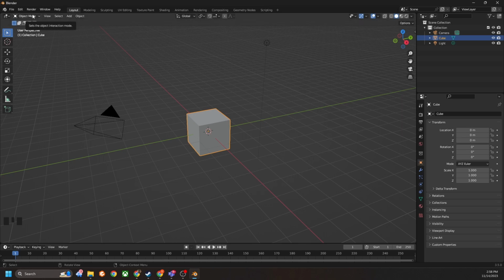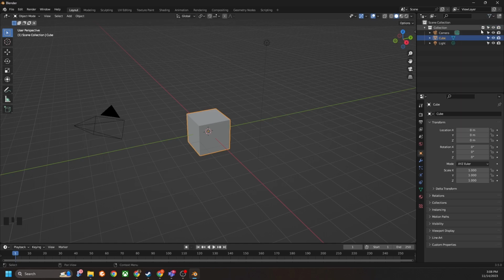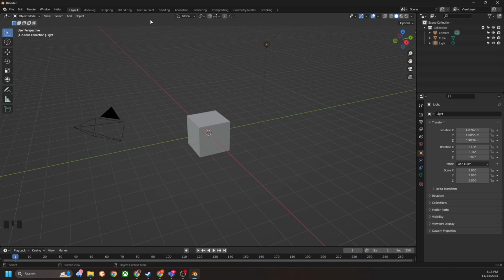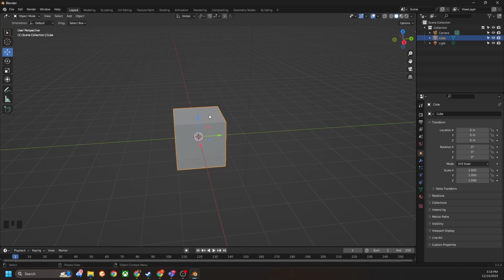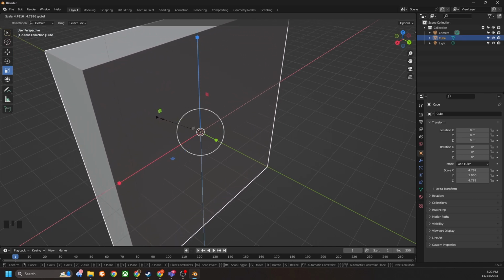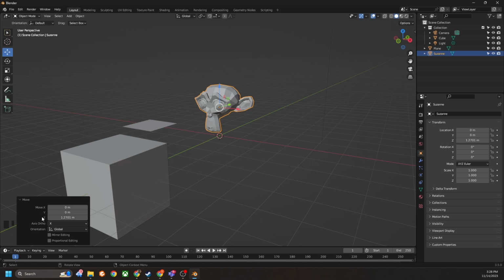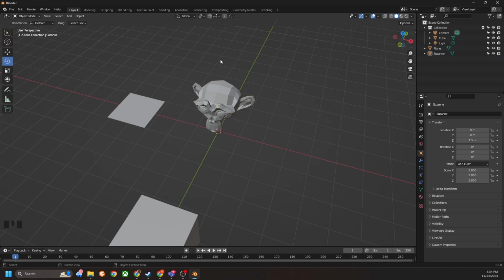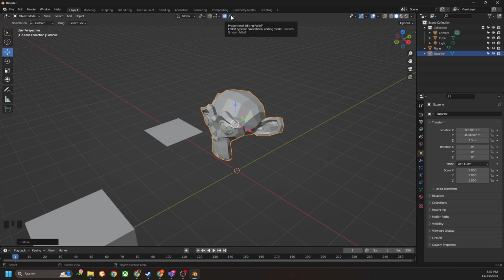Blender Introduction Tutorial #4 - Layout Workspace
In this video we will have a look at a tools of Layout Workspace and how you can, for instance, set up positions of objects for render.